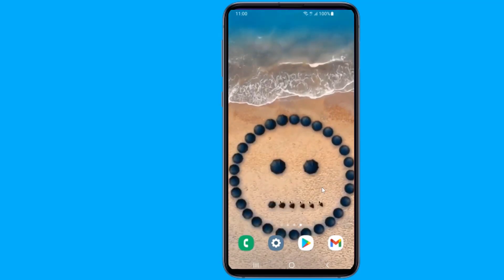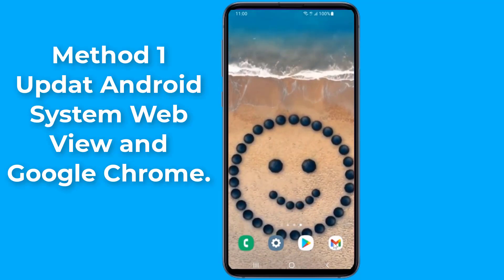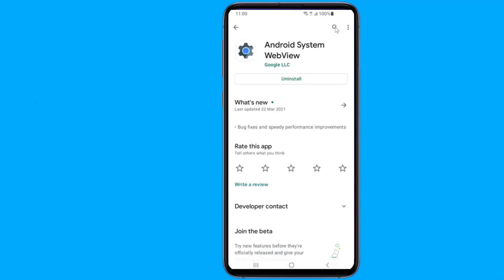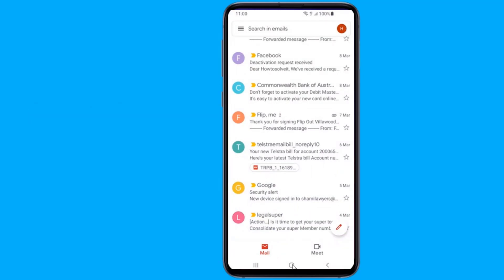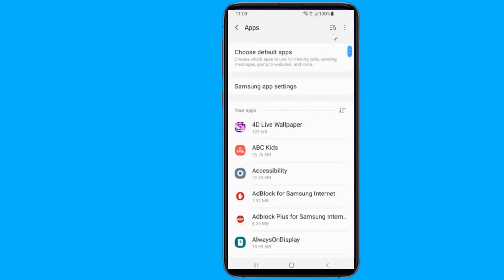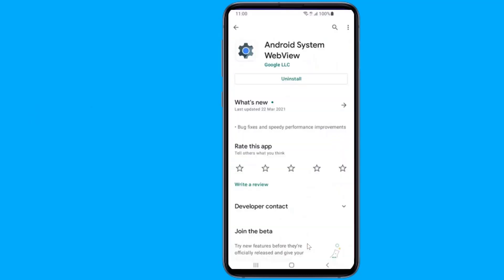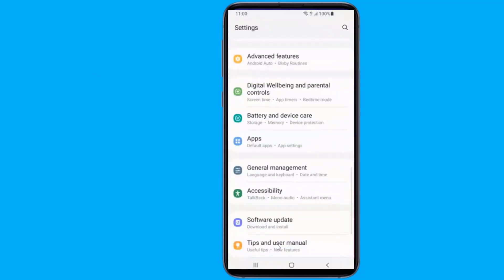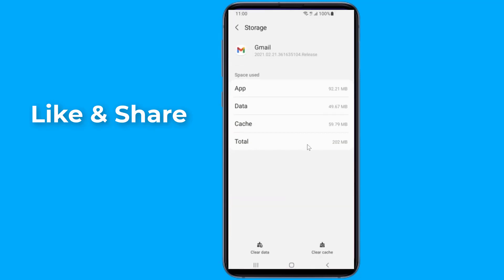Fix Android Apps Keep Crashing OR App Keeps Stopping Android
How fix android apps keep crashing & app keeps stopping in android phone. If your Android apps keep crashing or keeps closing here is how to fix your phone. Do you get the following message when an app crash? App keep stopping or Unfortunately has stopped. In this video I will show you how to fix android apps keep crashing and keeps stopping.
Method 1.
Updating Android System WebView and Google Chrome.
Open the Play Store app.
Search for “Android System WebView “
Select Update.
Updating Android System WebView and Google Chrome via Google Play should resolve the issue.
If it doesn’t say “Update,” skip this step.
Repeat these steps for “Google Chrome “.
Method 2.
Clear Android System WebView cache.
If that does not work for whatever reason.
Then you need to do the following.
 First, go to Settings on your device.
   Apps and Notifications.
    Go to “Android System WebView “.
   In the next menu, hit Storage
    Here you will find the Clear data and Clear cache options.
Select Clear cache.
If still not works.
Then Open the Play Store app.
Now select uninstall “Android System WebView “.
This should fix the android apps keep crashing and keeps stopping problem.
Method 3.
Clear out the app's storage
This problem often arises with the contacts, gallery and launcher apps. The procedure to fix this is generally always the same.
1. First, go to Settings on your device.
2. Apps and Notifications then App info
3. Scroll down to the app that's causing problems and tap on it.
 In the next menu, hit Storage. Here you will find the Clear data and Clear cache options. Clear cache is the option you should start with. It will get rid of saved data that allows apps to load a little quicker when you launch them. Clearing it means the app will open a little slower, but your main problem android apps keep crashing and keeps stopping might well be solved.